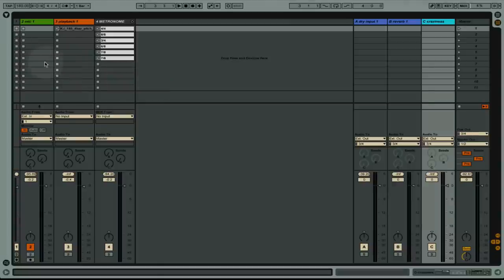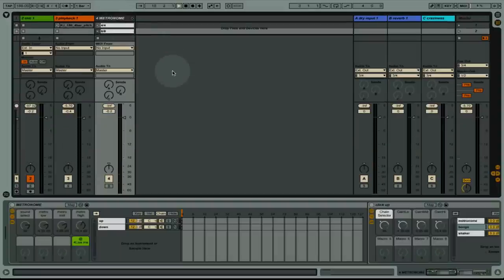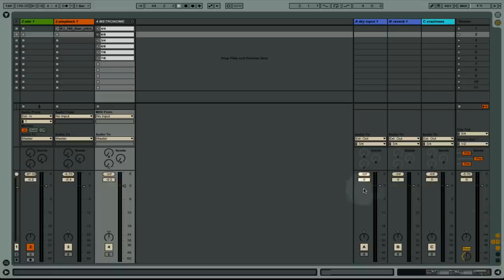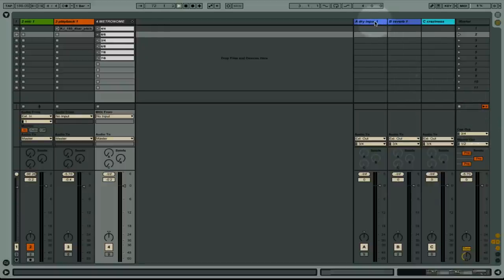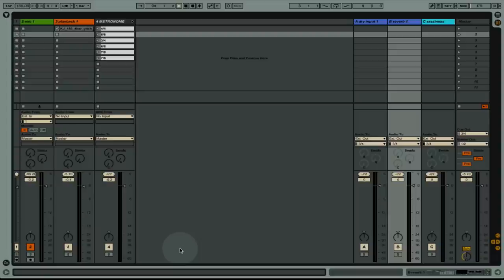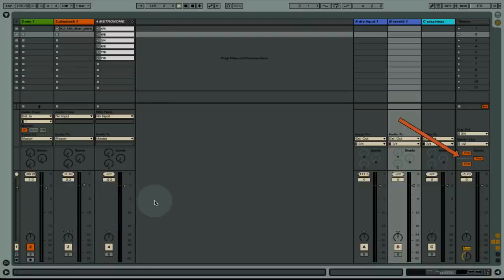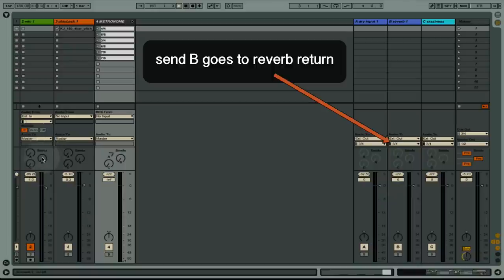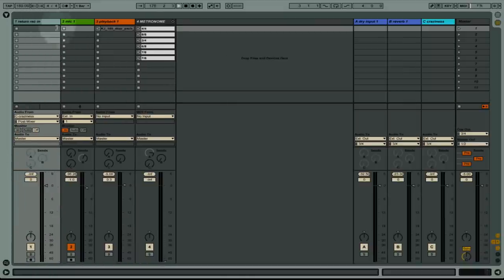ableton live recording template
download currently does not currently include snapshots for liquid saffire and rme babyface as mentioned at the end of the video